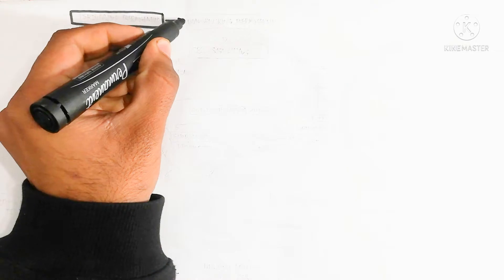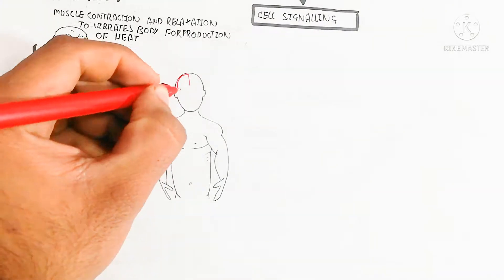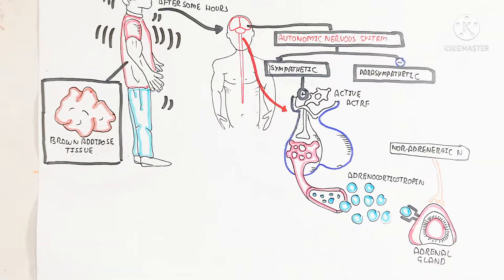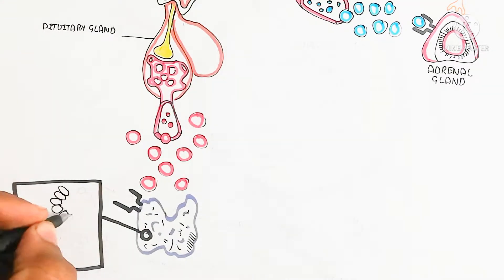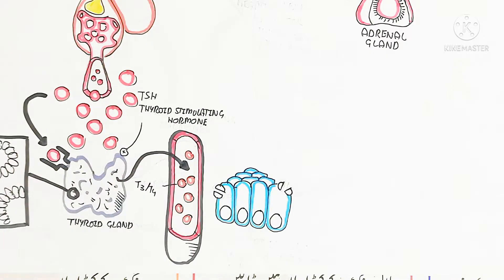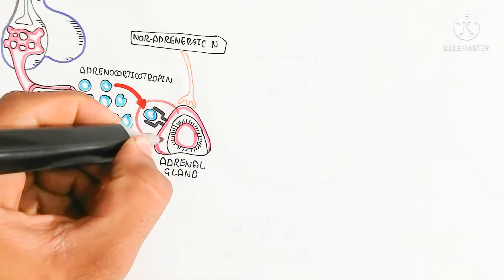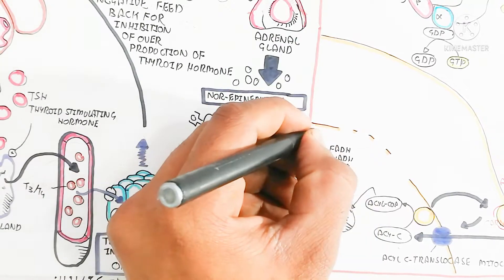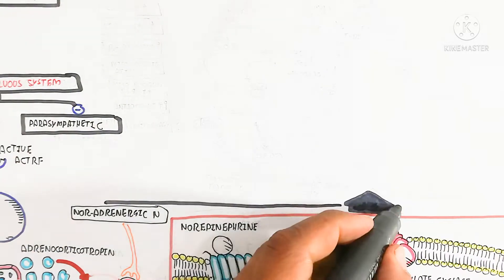Nonshivering Thermogenesis By Cellular Signal/Thermogenesis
in this video you can understand all aspects of shivering and non shivering thermogenesis
and endocrinology, endocrine system, how to work hypothalamus
@suport me
just stay cool and keep watching and learning

in this video i discussed about the nonshivering thermogenesis by cellular signal/endocrinology of thermogenesis/mechanism by cel signal